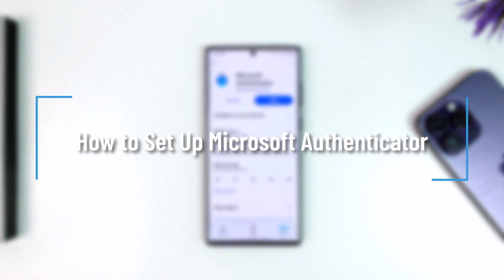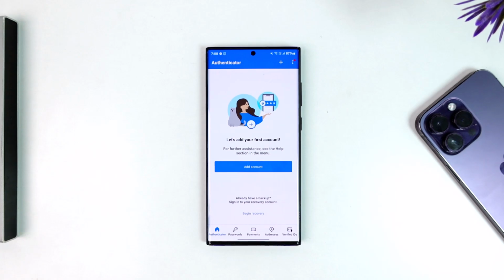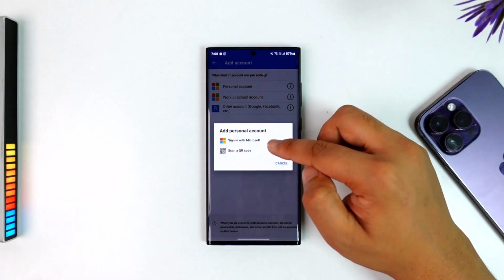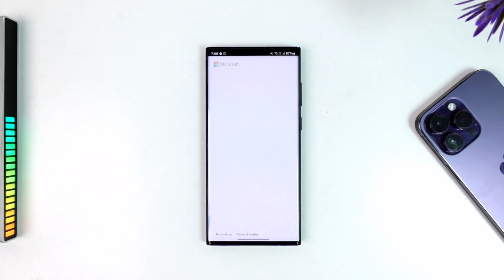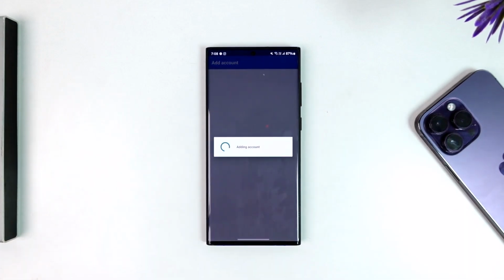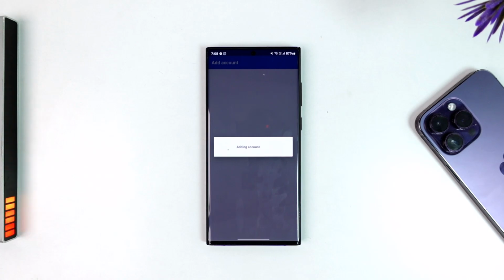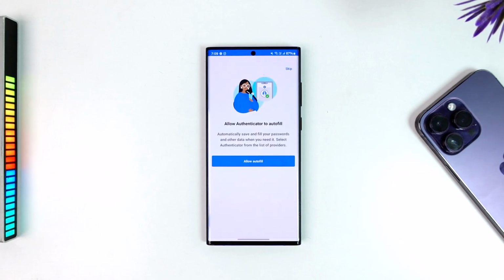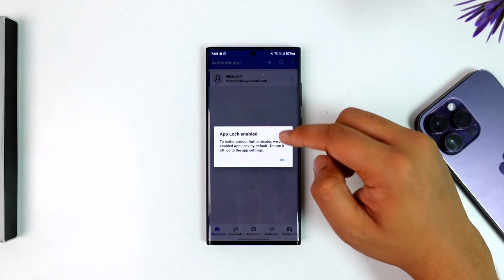How to Set Up Microsoft Authenticator !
. In this video, the speaker explains how to set up Microsoft Authenticator, a simple and secure way to manage two-factor authentication for your accounts. The process begins by downloading the Microsoft Authenticator app and opening it. The user must have a Microsoft account, which is necessary for setting up the app.

To start, tap the "Add Account" option, then choose between "Personal" or "Work Account." For this demonstration, the speaker selects "Sign in with Microsoft." Once the email is input, if two-step verification is enabled, the user will receive a verification code via their email or phone.

The speaker checks their Gmail to retrieve the code and enters it back in the app to complete the verification process. After successfully logging in, the Microsoft Authenticator app is ready to use. The app allows users to manage passwords and authenticate logins for various accounts. Additionally, users can recover their account if they forget their password by using the app's recovery options.

The speaker also recommends enabling cloud backup to ensure all account details are saved securely and enabling the autofill option for convenience when signing in to different accounts. The video wraps up by encouraging viewers to ask questions in the comments if they need further assistance.

Timestamps:
0:00 - Introduction
0:03 - Downloading and opening Microsoft Authenticator
0:09 - Adding a Microsoft account
0:26 - Two-step verification process
0:46 - Successfully logging into Microsoft Authenticator
0:53 - Managing passwords and accounts
1:04 - Enabling cloud backup and autofill
1:11 - Conclusion and invitation for questions